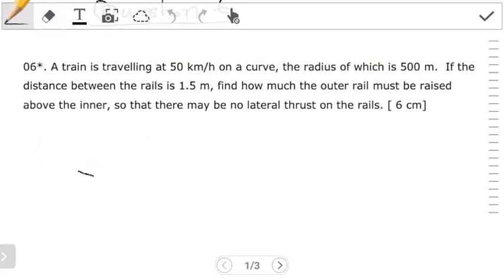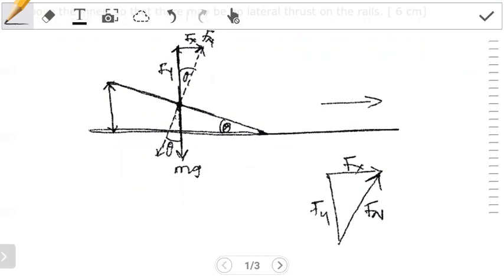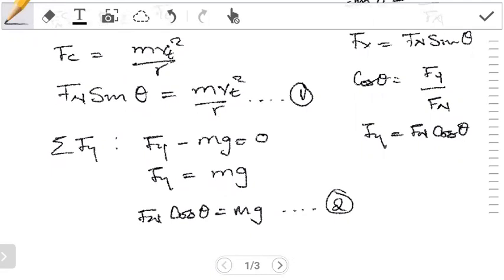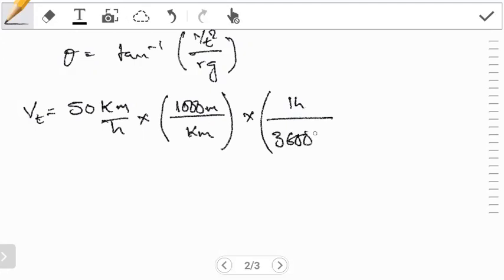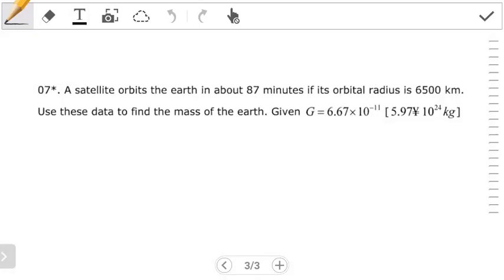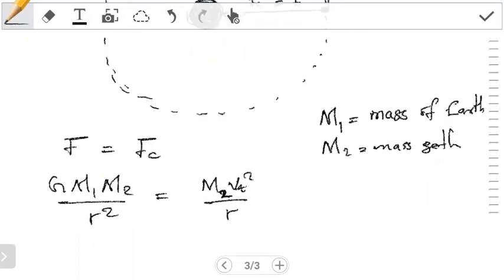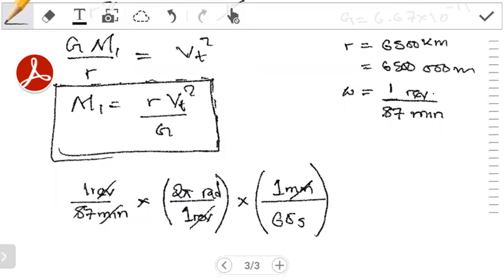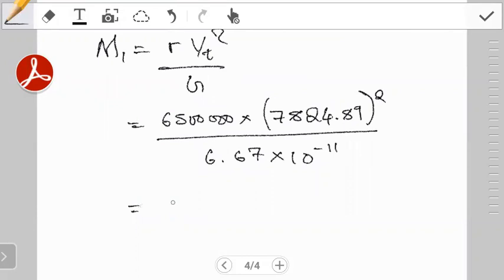A train on a curve & Newtons law of universal gravitation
In this video, we look at the application of circular motion ideas to a train moving on a curve, and later combine circular motion with newtons law of universal gravitation to find the mass of the Earth given the orbital radius and angular velocity of a satellite.